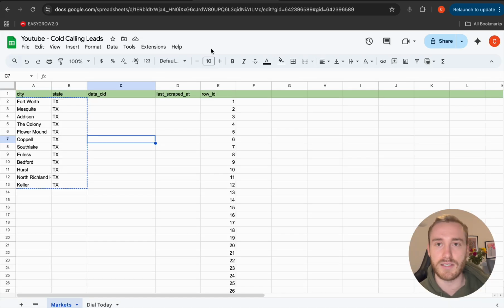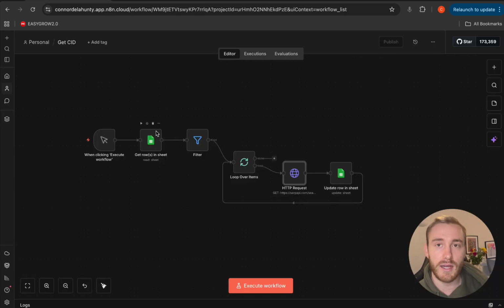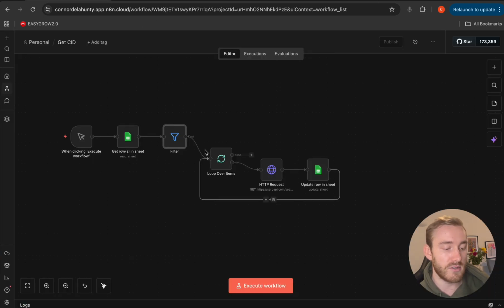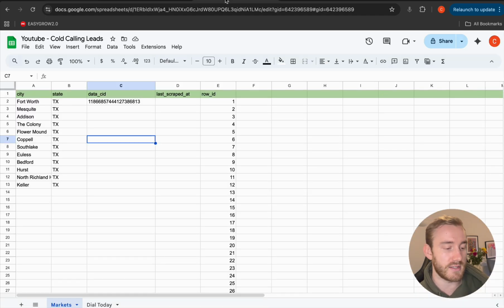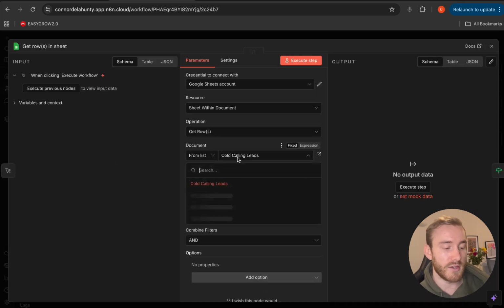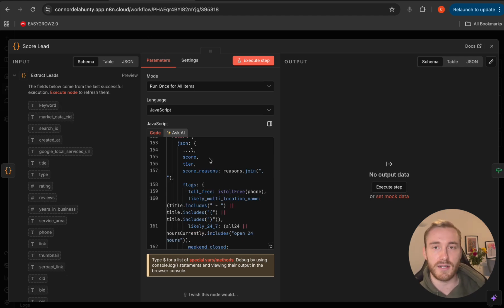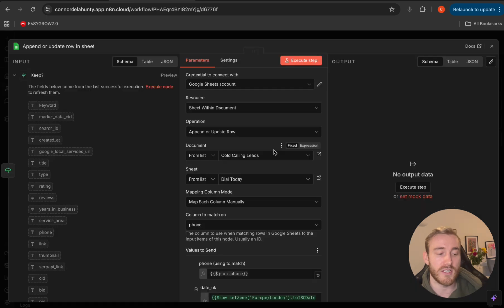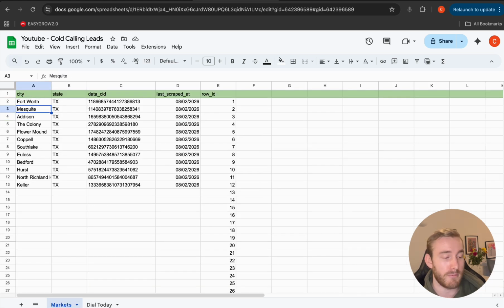Google LSA Scraping Workflow | Get High-Intent Leads Now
In this video I’ll show you a simple workflow to pull high-intent local business leads from Google Local Services Ads (LSA) and turn them into a clean cold call list you can use immediately.

The reason this works is simple: businesses showing in LSA are actively paying for inbound calls right now. That makes them some of the best prospects if you sell anything that improves lead handling or conversion—AI voice agents, automation, web, ads, call answering, or follow-up systems—because missed calls and slow response times cost them real money.

I’ll walk you through how to find LSA businesses in any city and niche, how to extract the key details you actually need (name, phone, location, category, etc.), and how to clean and export the list so it’s ready for outreach.

If this helped, comment the niche and city you’re targeting and I’ll tell you what to filter for to get the best